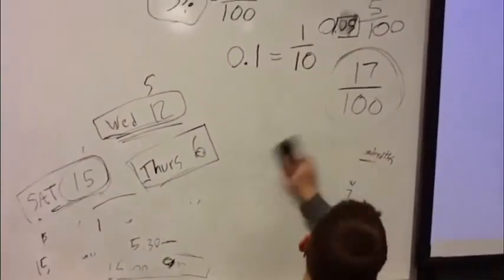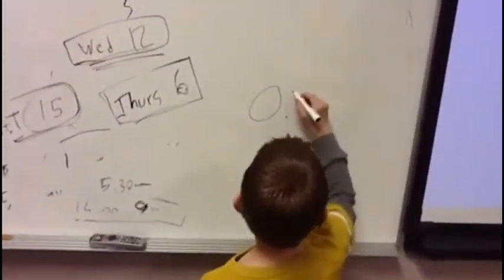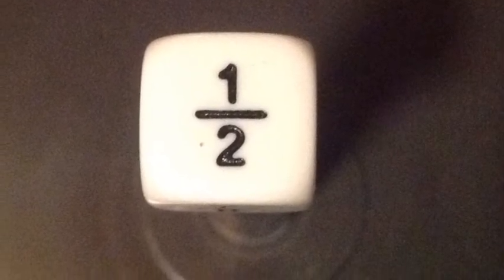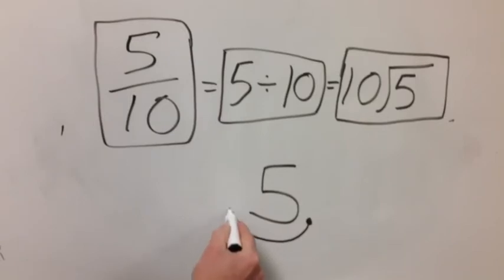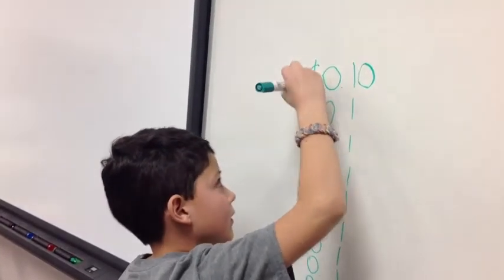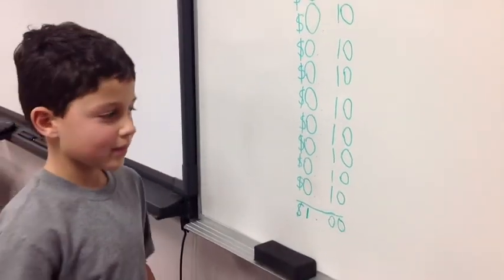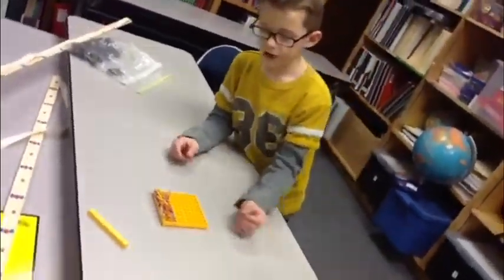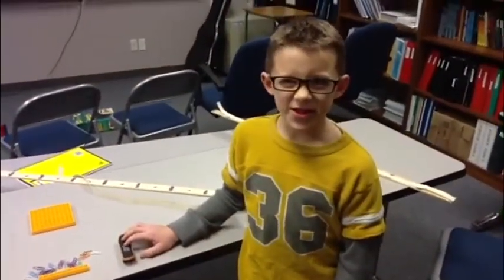Fractions To Decimals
Students experiment with fractions and convert to decimals